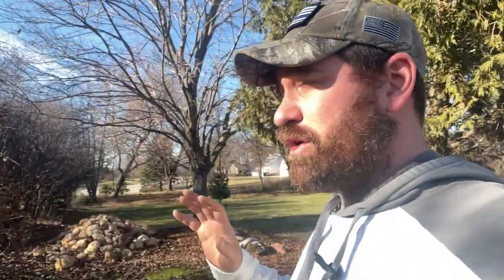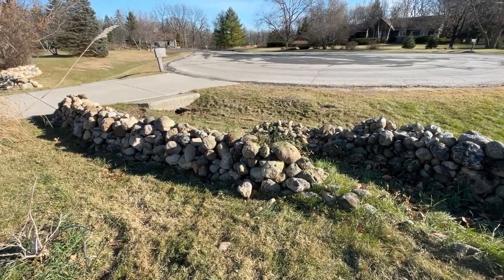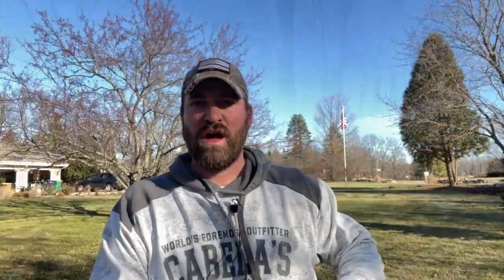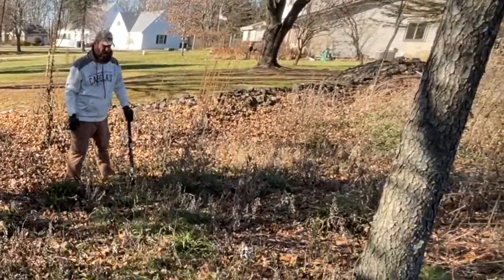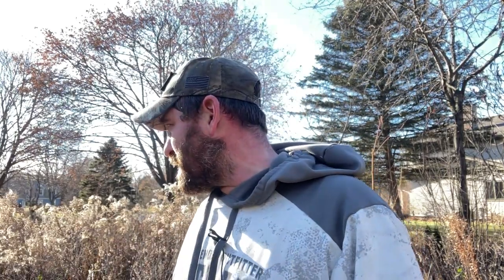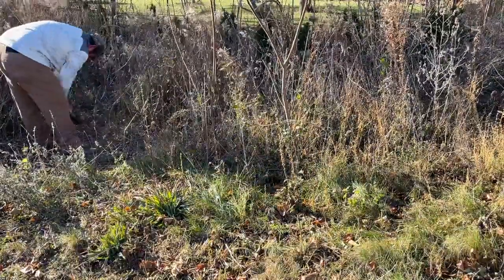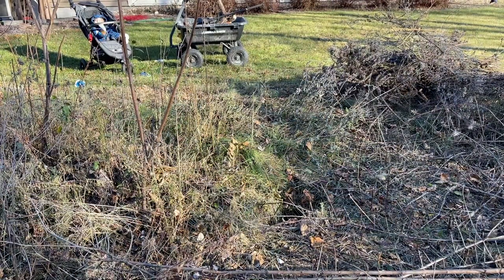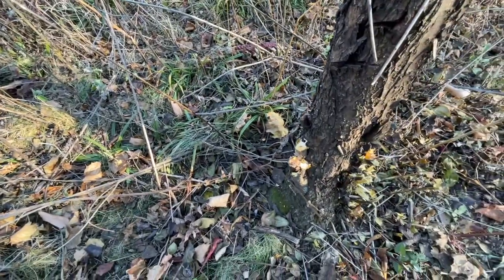Clearing brush with Barebones field tools and moving the border wall // Bog Life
We cleared out a honeysuckle bush and continued to move the border wall. While using some new Barebones Field tools.

Equipment used
Camera: I-Phone 12 Pro Max